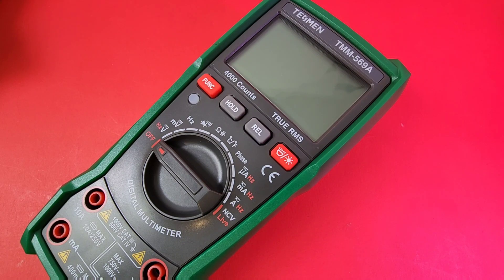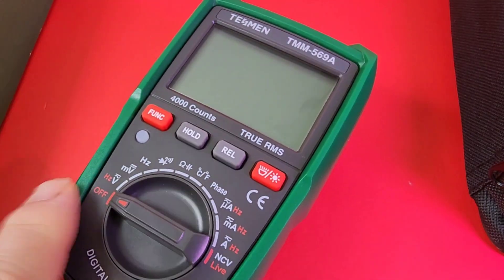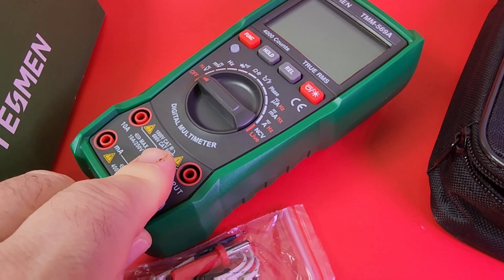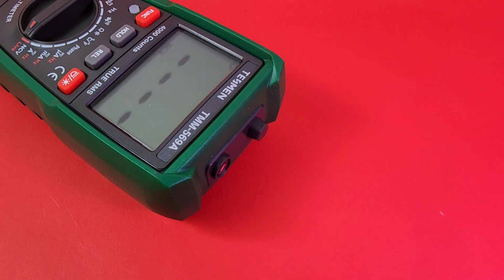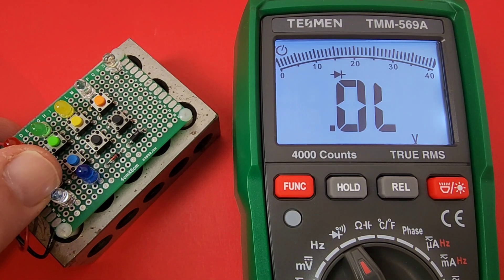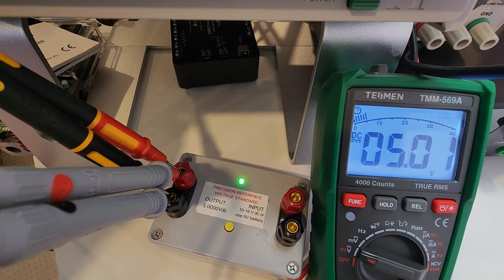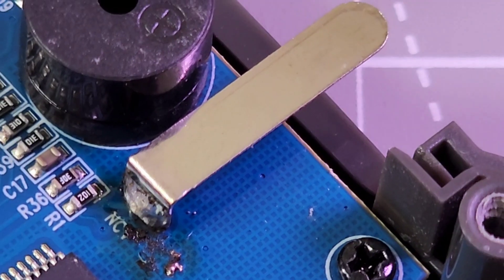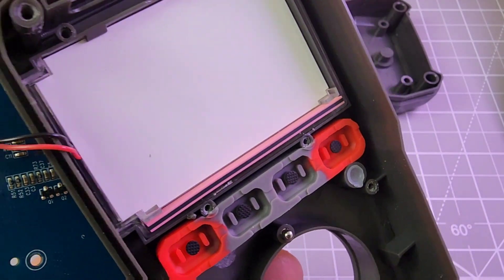TESMEN TMM-569A CHEAP-O Multimeter Review & Teardown!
TESMEN TMM-569A Fully loaded multimeter. Big on performance and low on price!

its free! Feature packed articles and reviews on multimeters and everything electronics!

TCM-300D: SDVKWRAN

TSM-599: BQC4MFS3

TMM-569A: V4WCB89C

                                      01/11/2024

1: KAIWEETS HT118E             A
9:ZOTEK ZT-980 💥               Mo
10:HABOTEST HT108L            A

Japanese Precision Micro Screwdriver Set 3 Piece